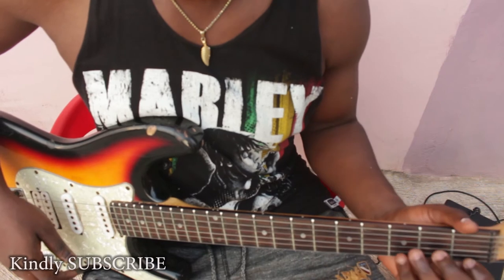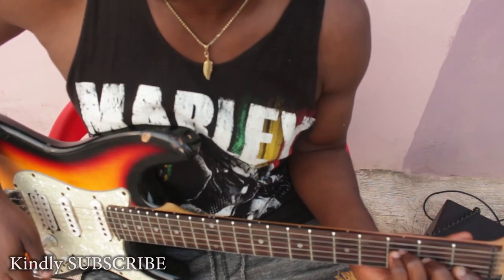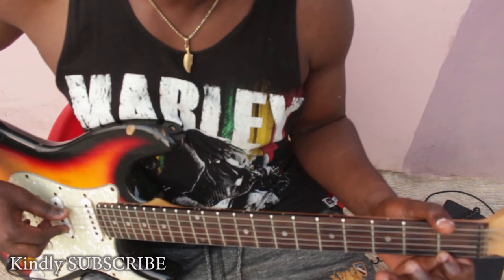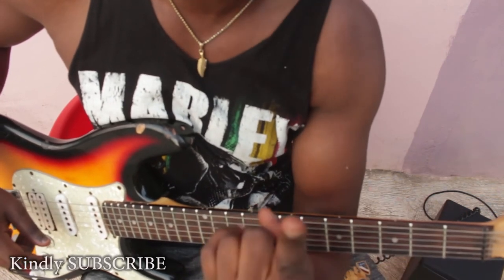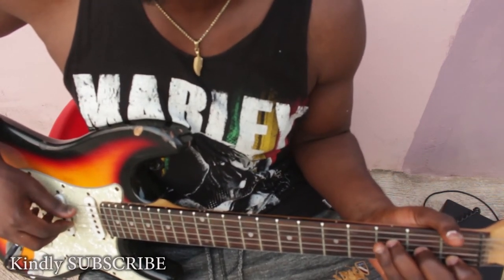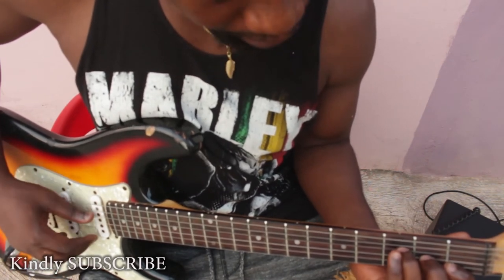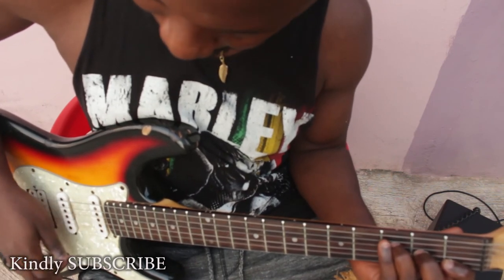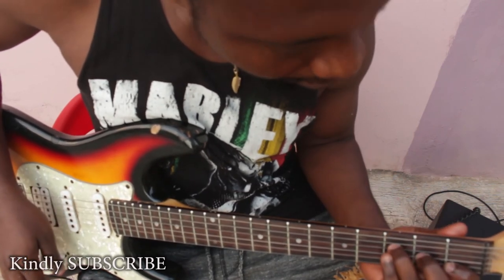Forming the F Major Chord on The Guitar(How To Play African Guitar Lesson 7 )